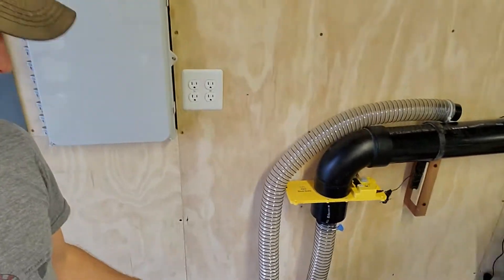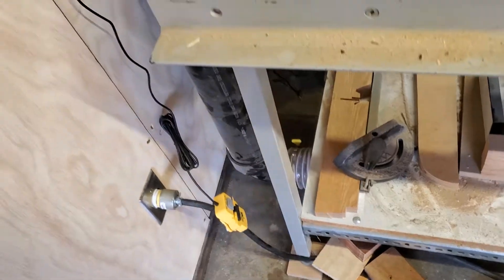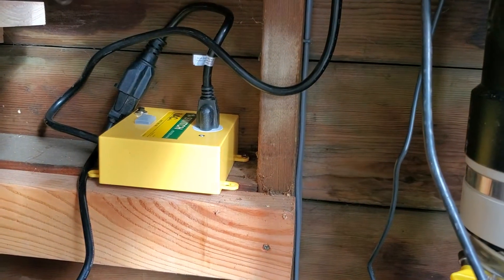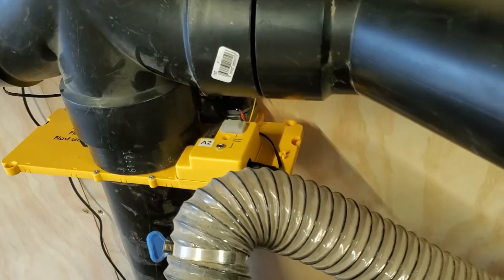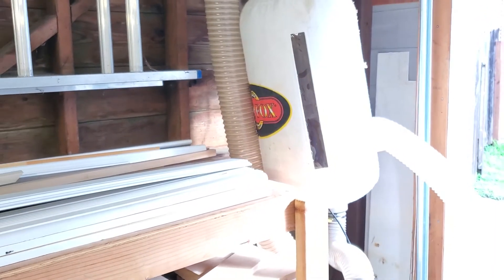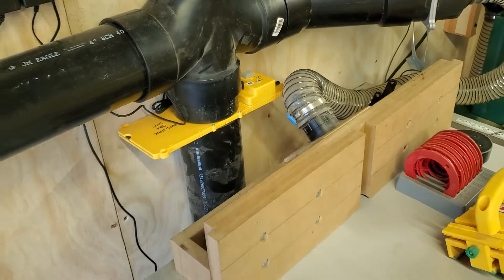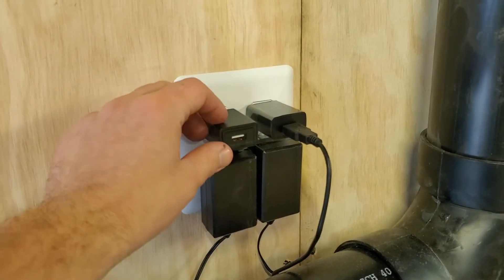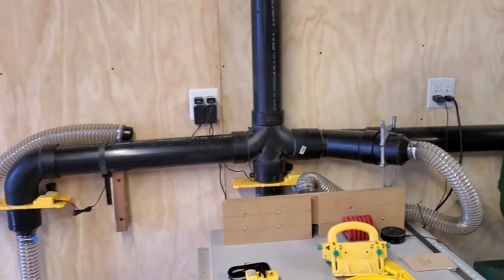Automatic Opening and Closing Blast Gates in Your Dust Collection System (iVac System)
I recently installed automated blast gates for my dust collection system in my wood shop. This automatic system operates wirelessly between the tool and the blast gate and vacuum, eliminating the need to turn on and off the vacuum separately before and after saw cuts.

The iVac System requires these 3 components to run:

iVac Vacuum Switch
iVac Tool Sensor
iVac 4-inch Blast Gate

Other Products in this video include:

PeachTree Trash Can Dust Collection Lid